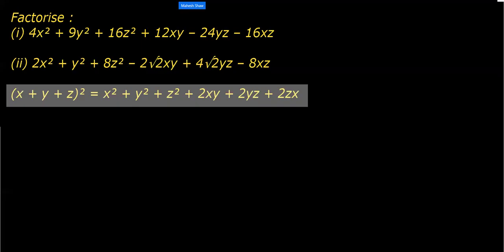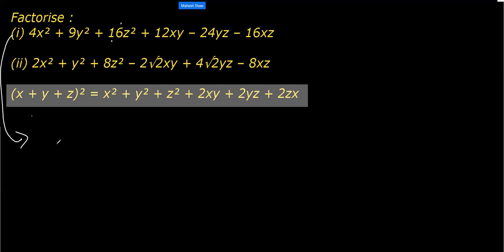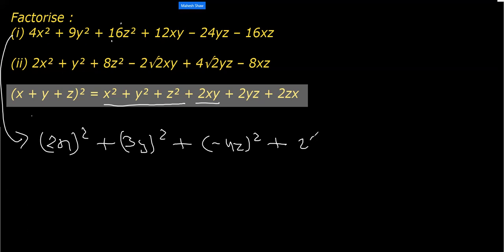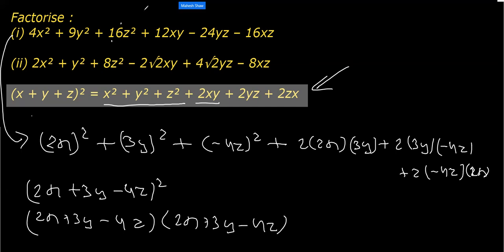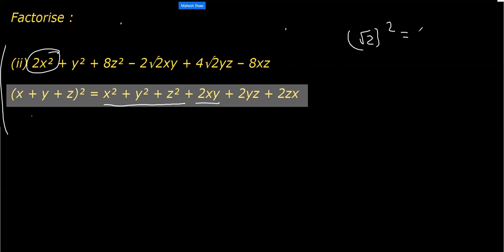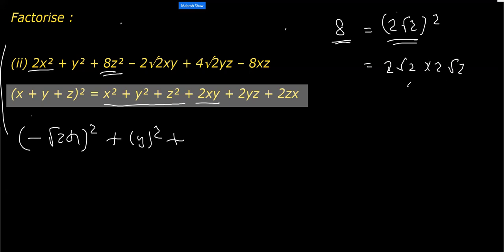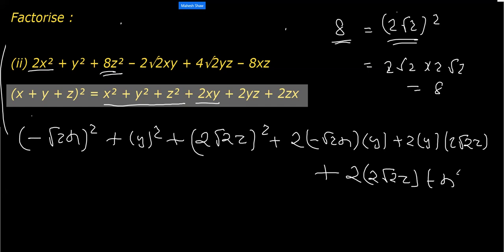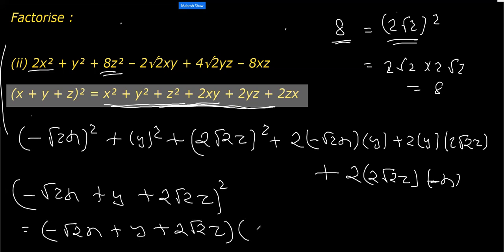factorize 4 x² + 9y² + 16z² + 12xy – 24yz – 16xz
Polynomials Ex 2.5
Question 5.
Factorise :
(i) 4 x² + 9y² + 16z² + 12xy – 24yz – 16xz

(ii) 2x² + y² + 8z² – 2√2xy + 4√2yz – 8xz